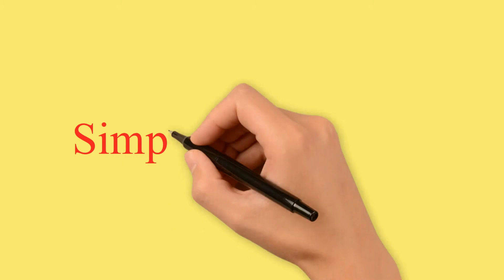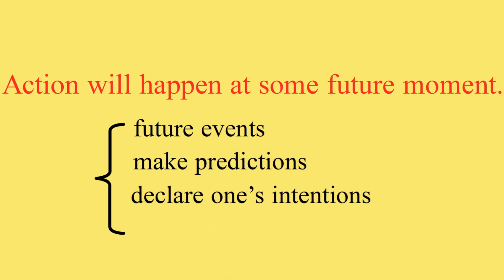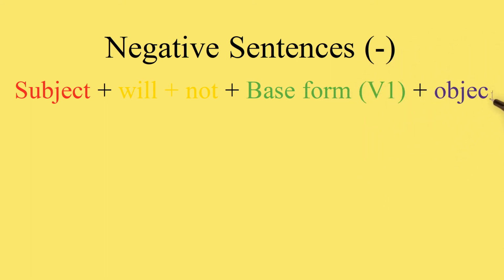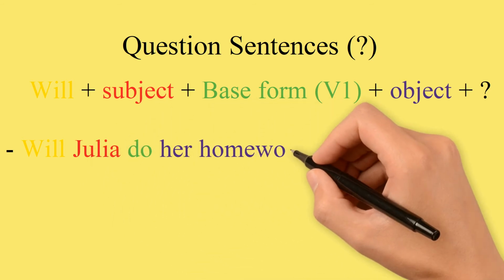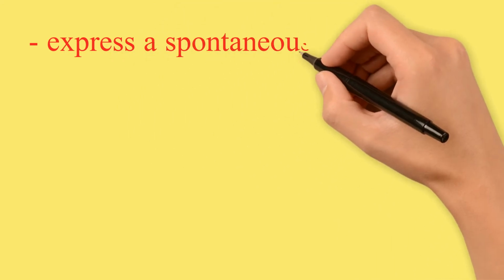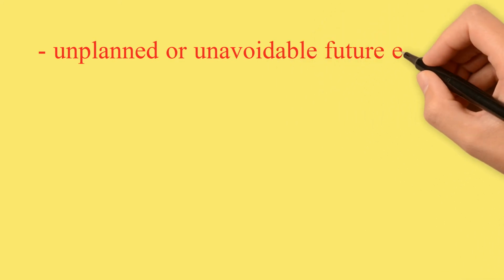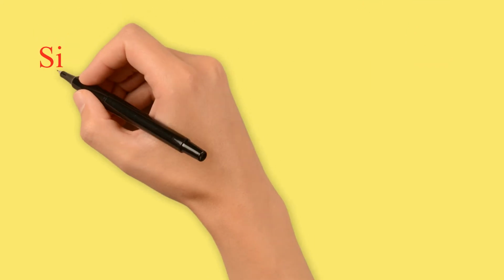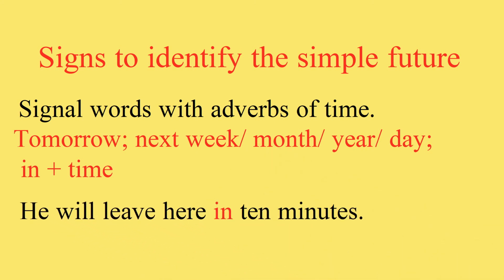Simple future tense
Our video is about the simple future tense.
We explain: what is simple future tense
How to identify simple future tense
How to use simple future tense